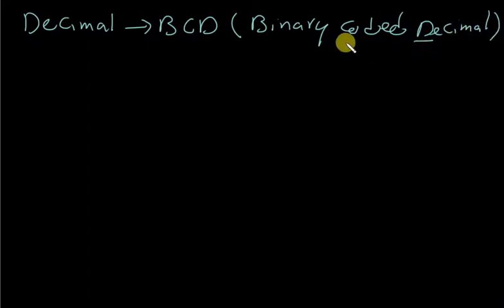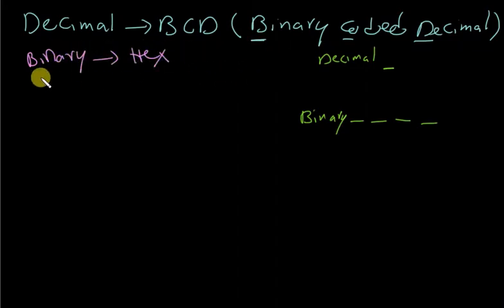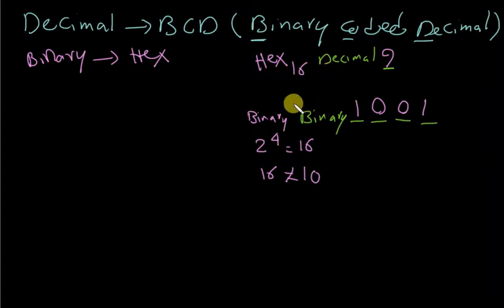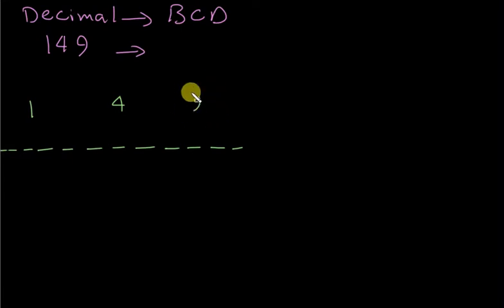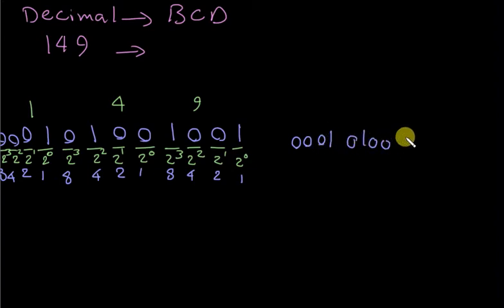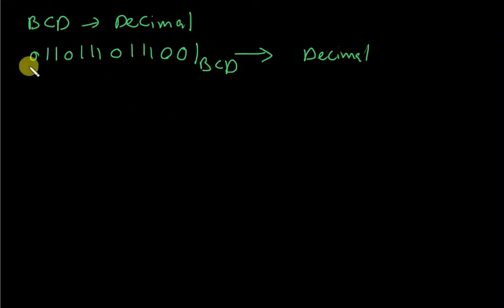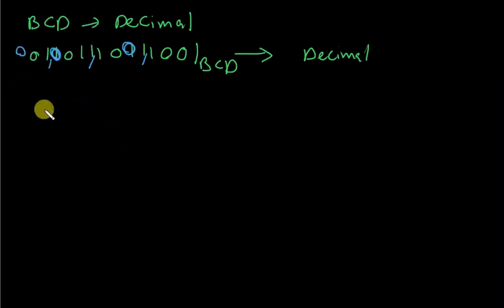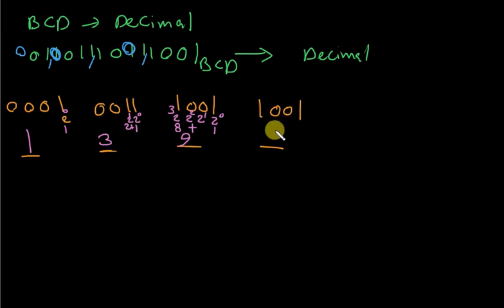BCD numbers, convert from decimal to BCD and from BCD to decimal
in this video I explain what is BCD ( binary coded decimal ) and how to convert from bcd to decimal and reverse